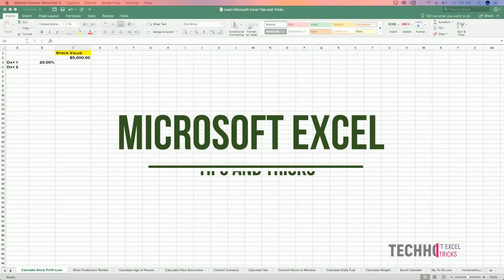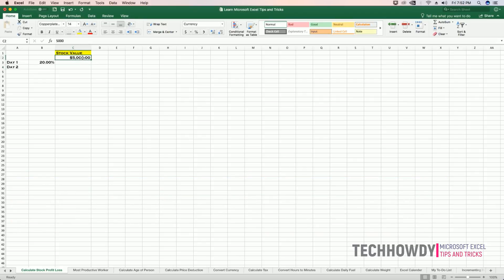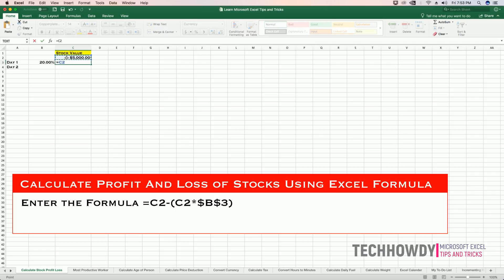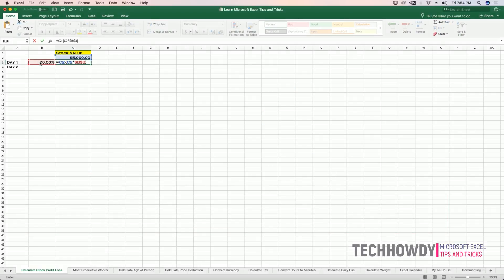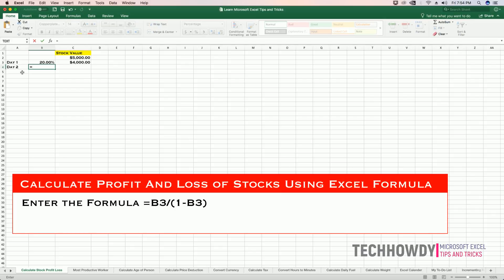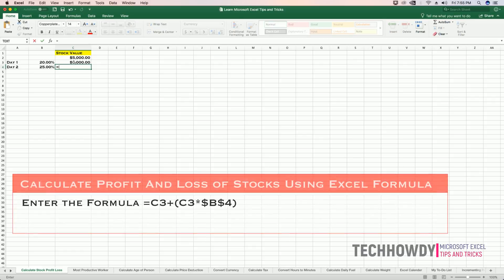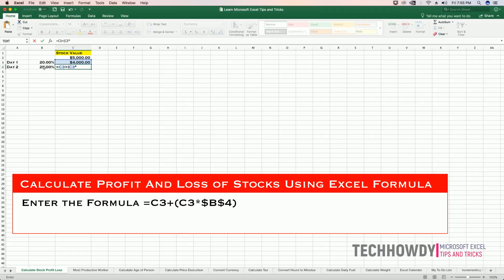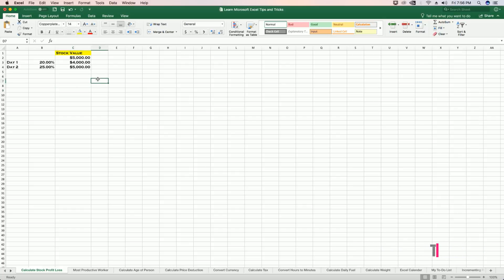How to Calculate Gain and Loss of Stocks Using Excel Formula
In this video tutorial I will Show you the process of How to Calculate Gain and Loss of Stocks Using Excel Formula. Lean the step by step process to calculate daily profit and loss of stocks in excel using formula.